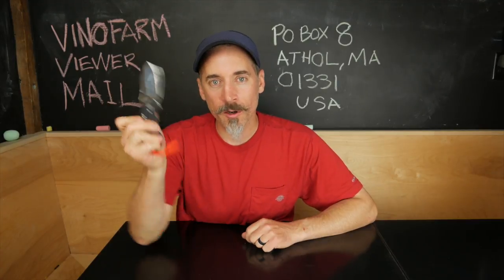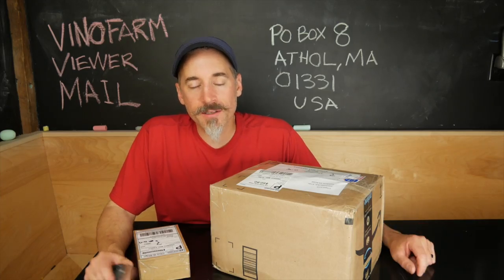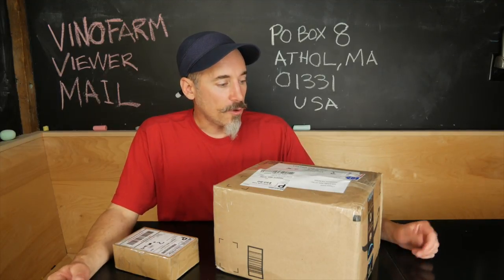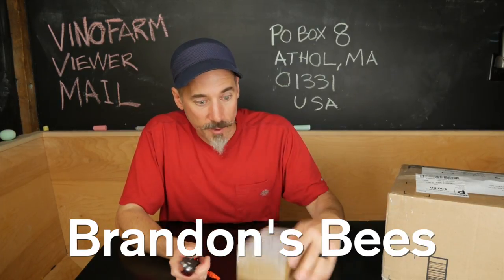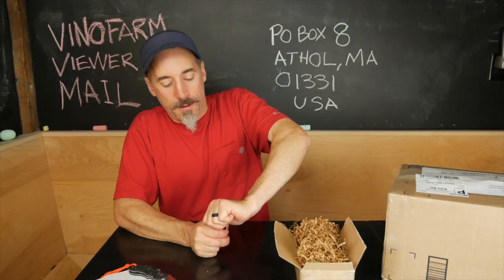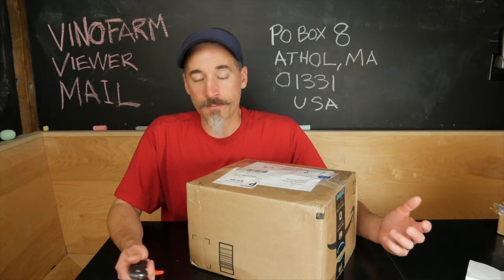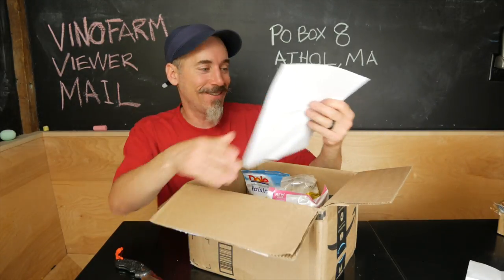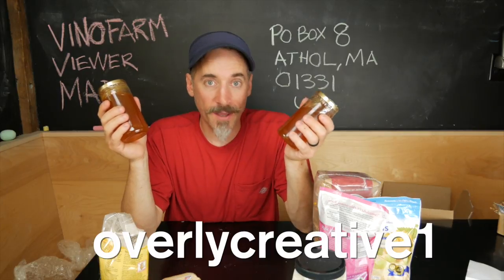VinoFarm - We've Got Mail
Ok, so not a ton of mail, but definitely some sweet, thoughtful mail and we appreciate it!

Send us things and we will open them!

VinoFarm
Athol, MA, 01331
USA